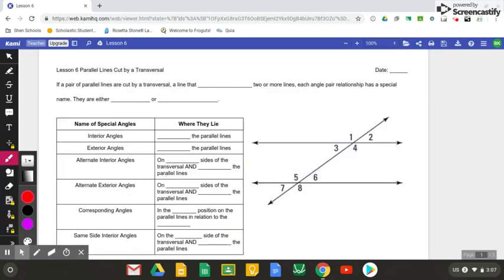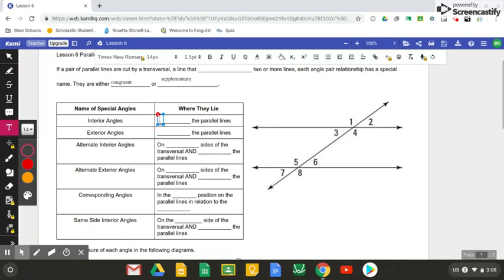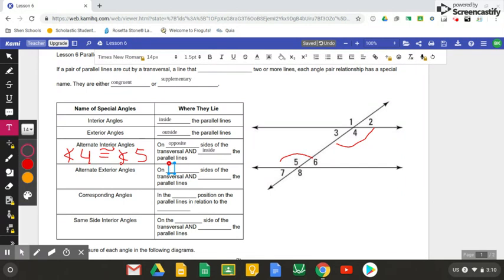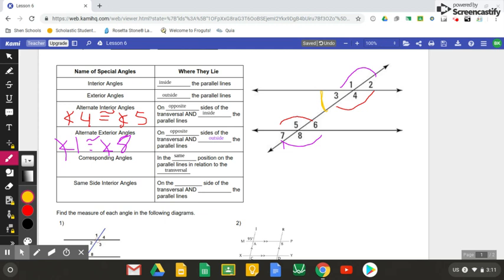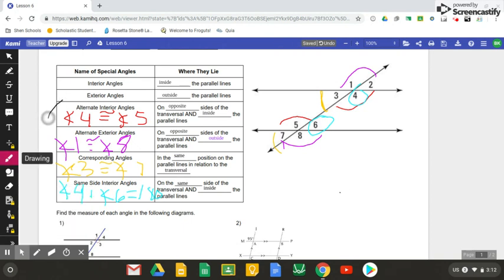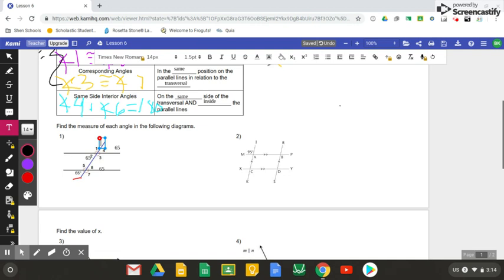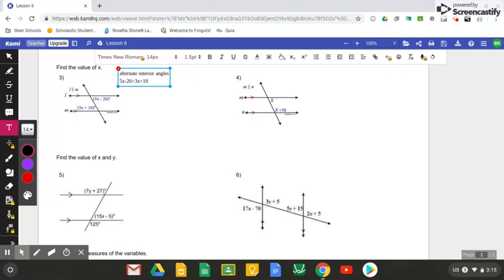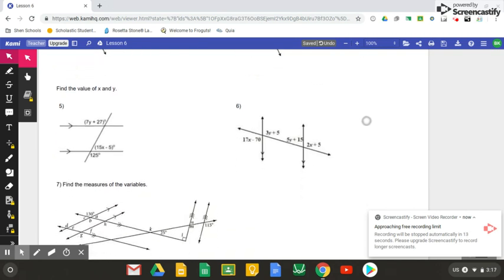Unit 1 Lesson 6